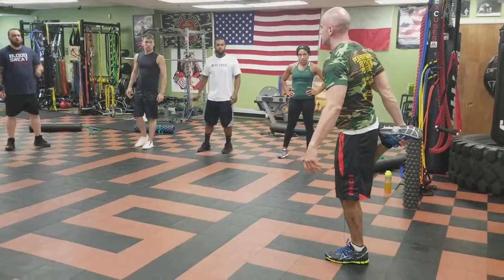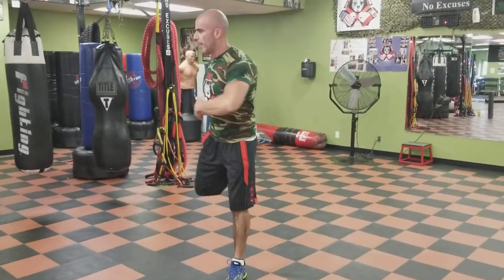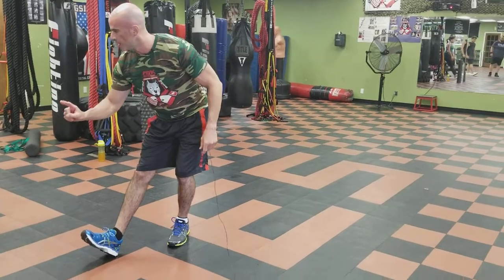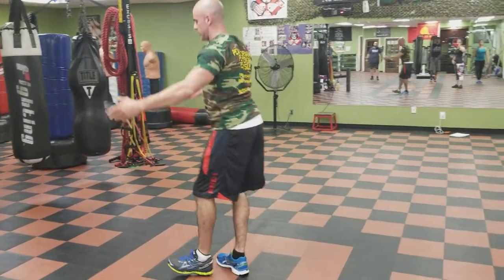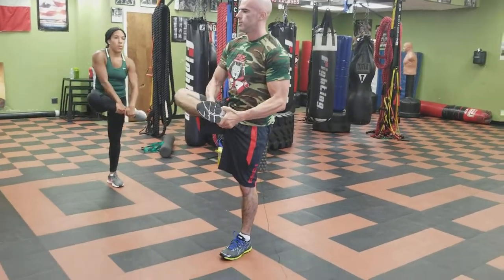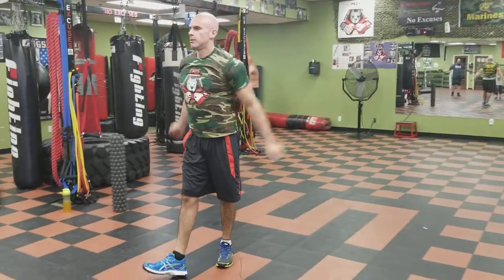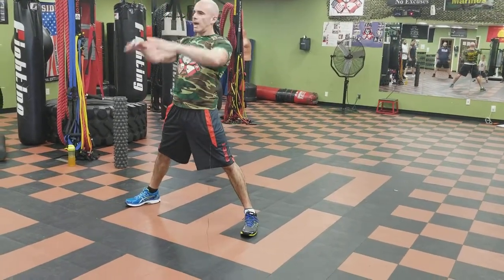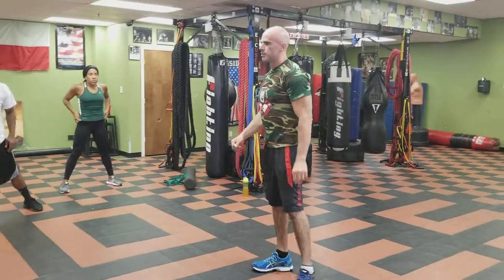Warm Up Dynamic Stretches- Weight Loss Workouts in Nanuet and Suffern, Rockland County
Dynamic stretches are only help for 1-3 seconds, to keep you moving, get the blood flowing, and prepare your body and mind for the upcoming workout.

You can do all the same stretches, statically (holding in place for a longer period of time), 15-30 seconds, after the workout.  This will start to help the recovery process right away.

Pre-Workout- Dynamic Stretching (1-3 seconds)

Post-Workout- Static Stretching (15-30 seconds)

Peak Physique Personal Training Program is a one on one training and nutrition program, for people who need additional help with exercise technique, focus, and motivations, so that you can have personal individualized attention that you need, to keep you even more accountable, and clear from distraction, in your journey towards your ultimate health and fitness goals.

Peak Physique Personal Training, Boot Camp, Boxing Classes
*VOTED AMERICA’S TOP TRAINER/ STUDIO*
233 W. Rt. 59, Nanuet, NY 10954 - Rockland County
*No Excuses*

Peak Physique Boot Camp Classes, Boxing, Personal Training
23 Indian Rock Shopping Center Route 59
Suffern, NY 10901 - Rockland County
*No Excuses*